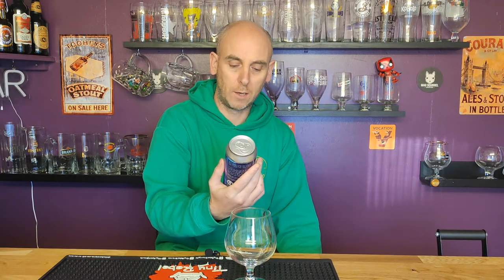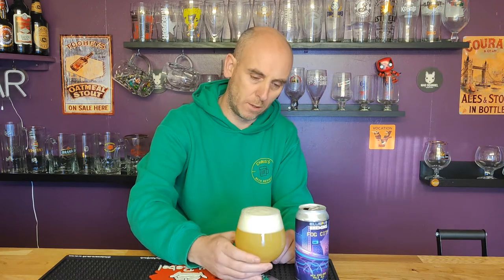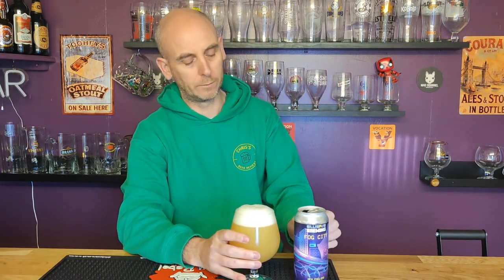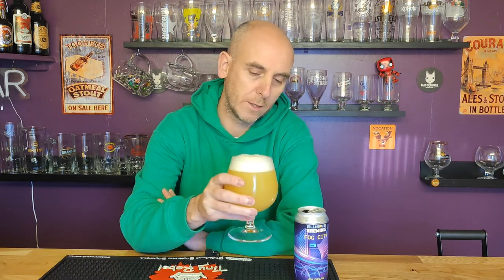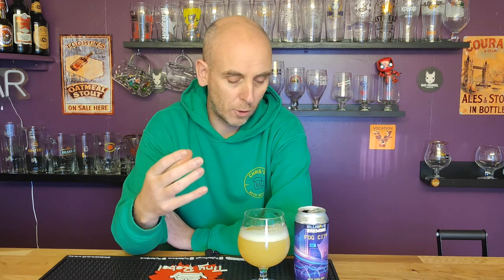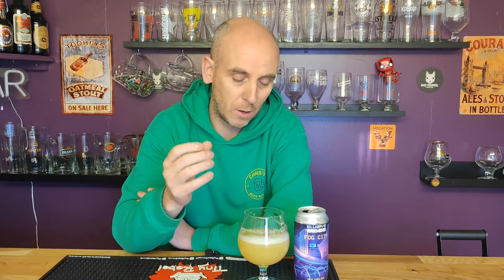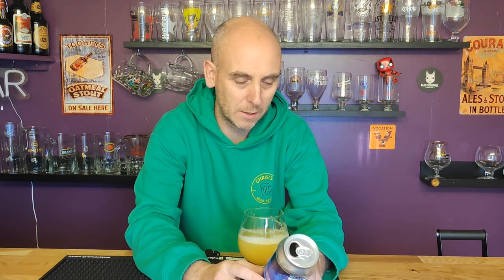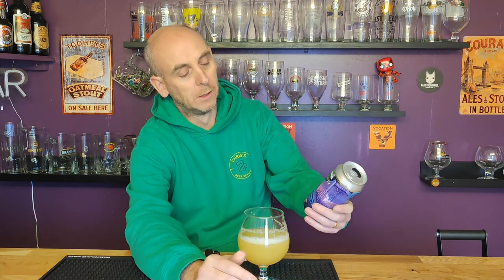Elusive Brewing Fog City New England Pale Ale